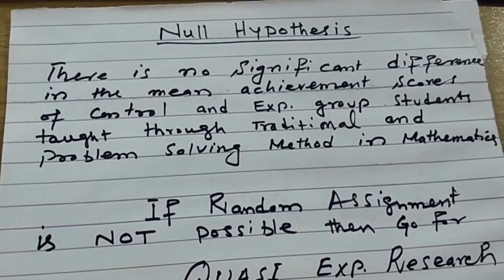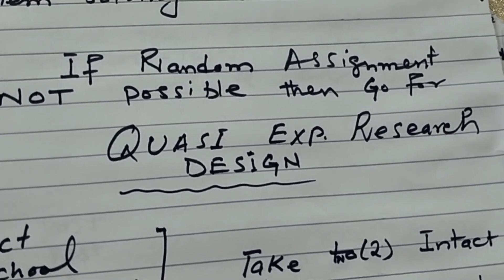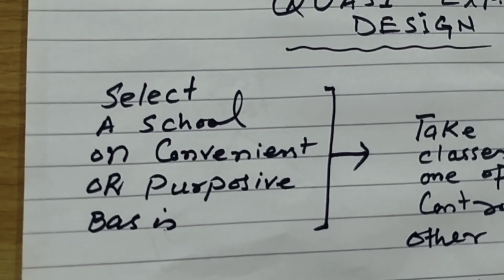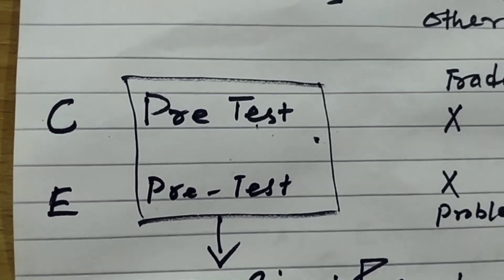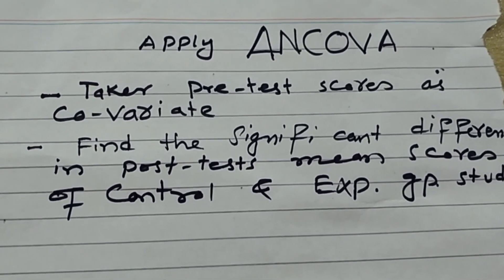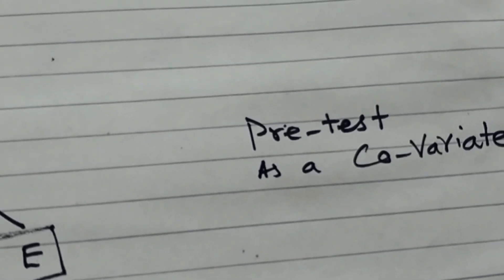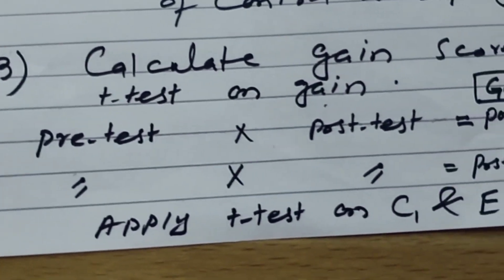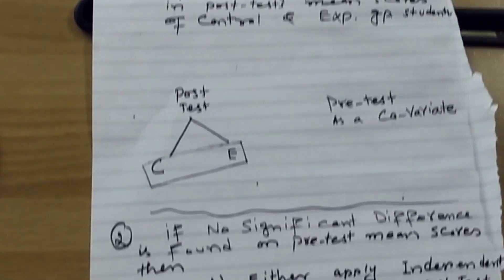How to Analyze the Data? II Quasi Experimental Research Design II Dr. Zafar Mir